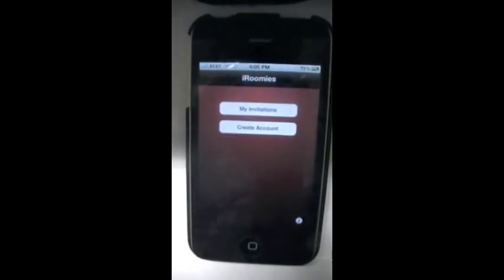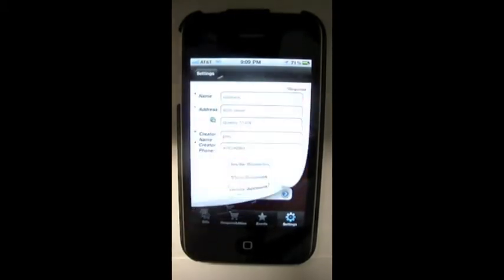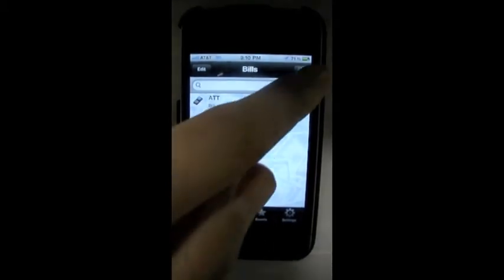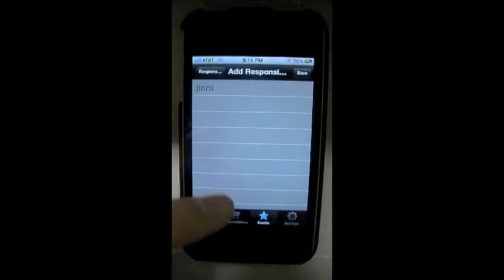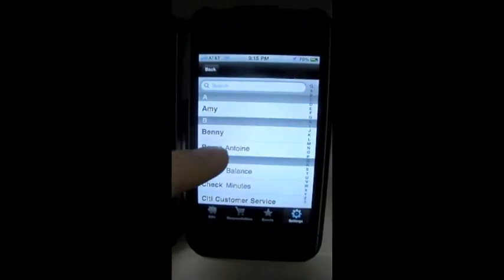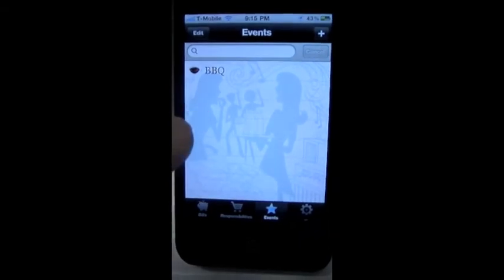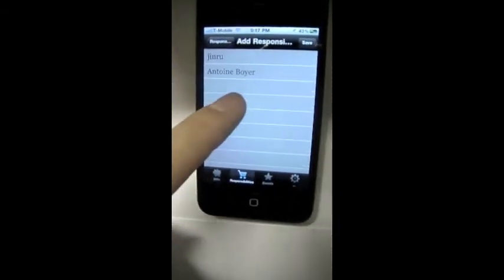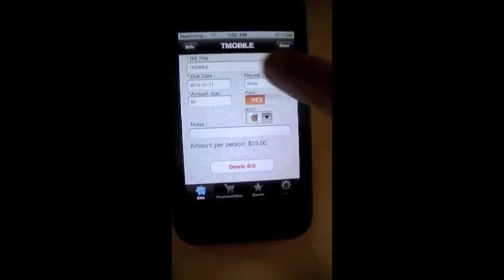iRoomies demonstration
This is the presentation of our new iPhone application made for the project class Mobile Application Programming during fall 10 at NYU-Poly.